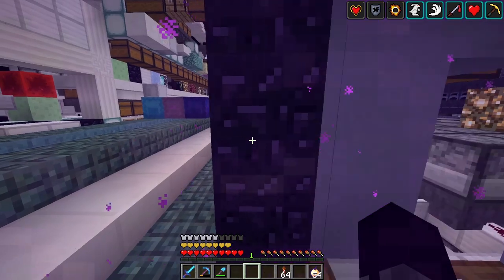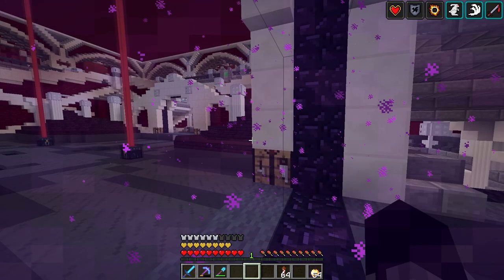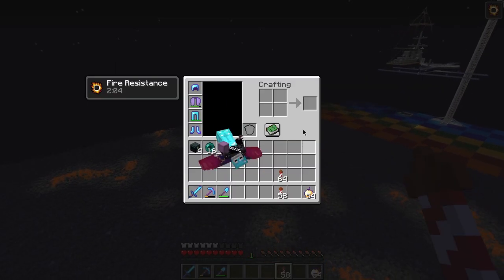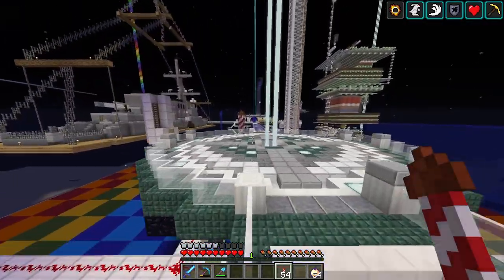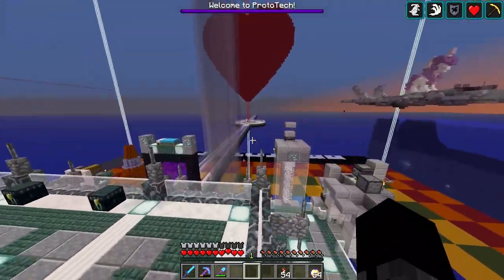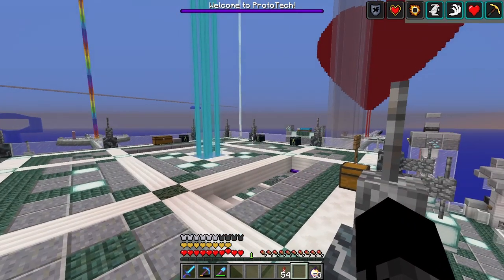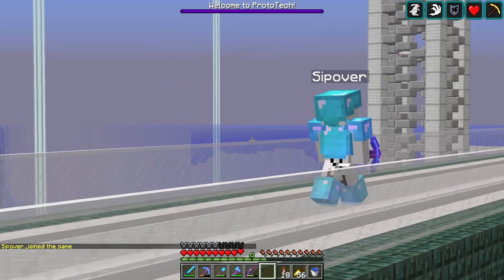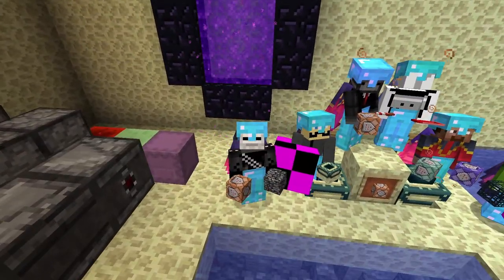ProtoTech 1: I Joined!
Welcome back to another episode of  ̶D̶o̶o̶m̶T̶e̶c̶h̶ Prototech!
In my first video, I will go over some things that I've worked on in the small time I've been on the server, and some of my future plans. This includes showing a piston bolt I worked on, a world eater, and discussions of a cactus farm, and sugarcane farm.
We also gave @Sipover a tour! A few clips from that.

ProtoTech is the longest running, vanilla survival smp, focused on the technical aspect of the game.

I AM NOT SORRY ABOUT THE CRINGE THUMBNAIL